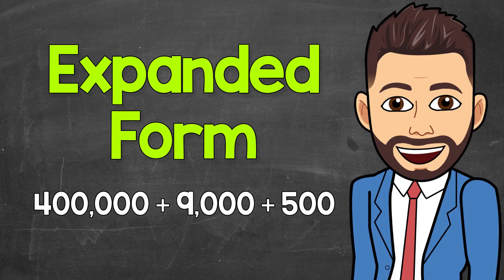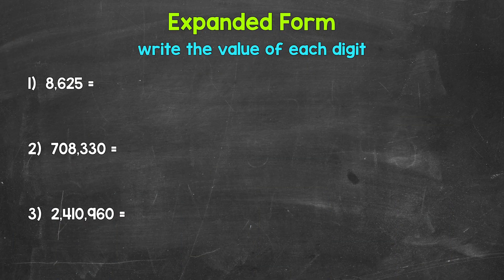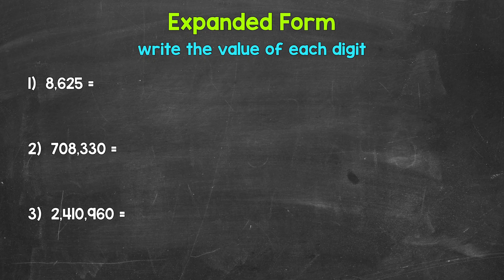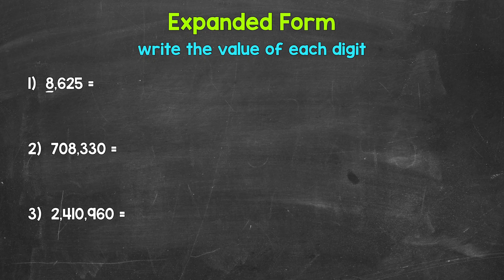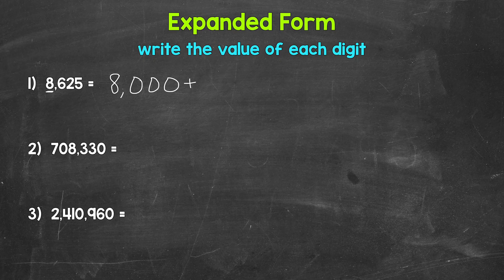How to Write Numbers in Expanded Form | Math with Mr. J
Welcome to How to Write Numbers in Expanded Form with Mr. J! Need help with expanded form? You're in the right place!

Whether you're just starting out, or need a quick refresher, this is the video for you if you're looking for help with writing numbers in expanded form. Mr. J will go through three examples and explain how to write each number in expanded form.

✅ Interested in trying out some practice problems? Check out this video for the same instructional examples, but three practice problems are included at the end

Hopefully this video is what you're looking for when it comes to expanded form.